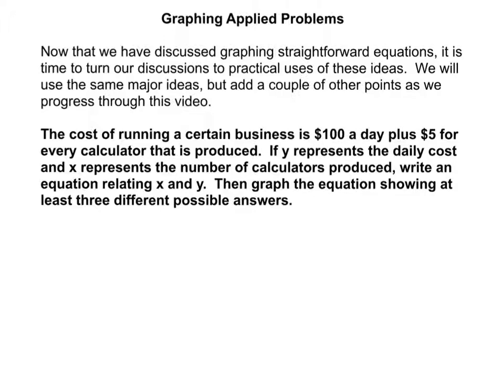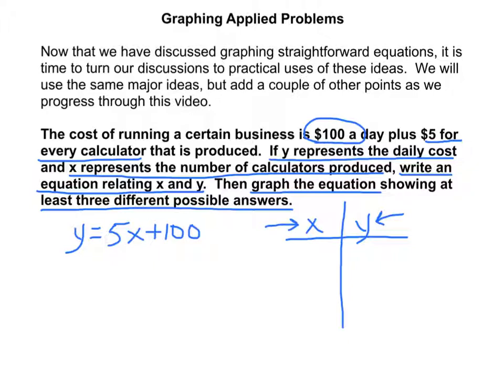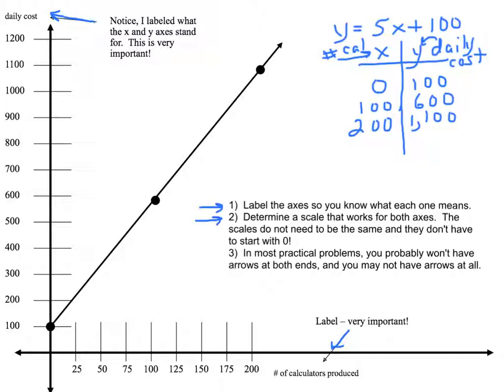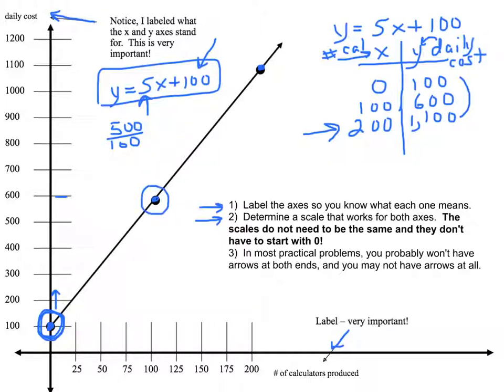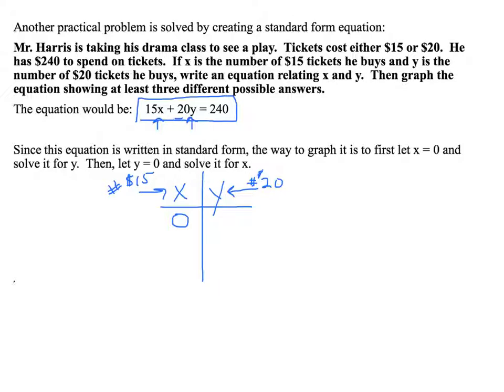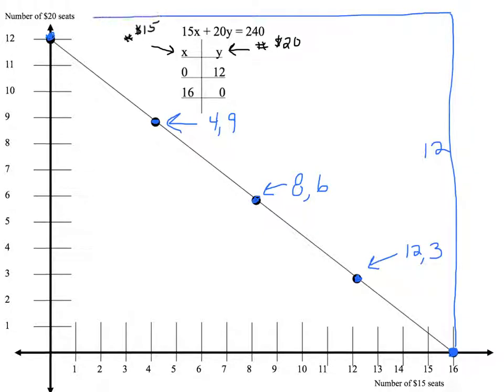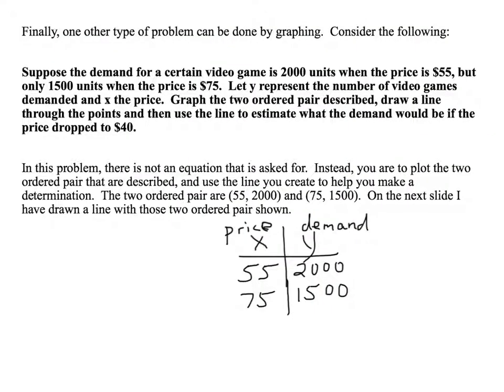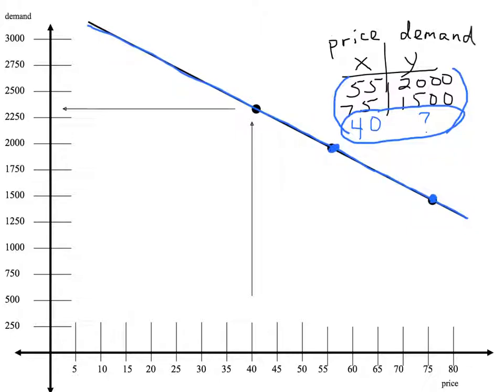Hiram Math 102 Graphing Linear Equations Applied Problems